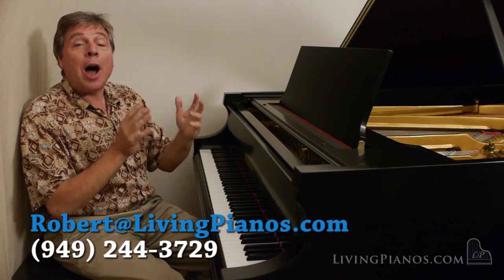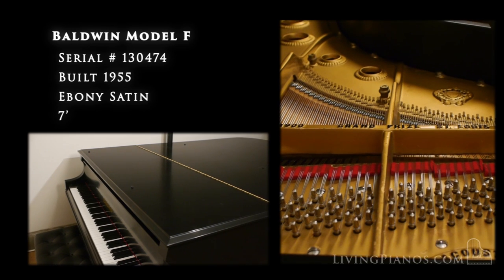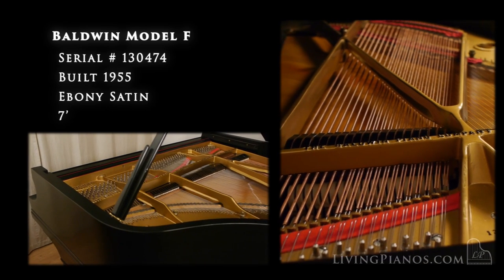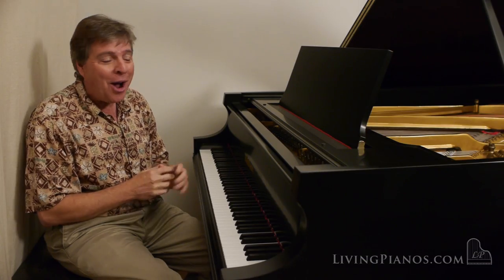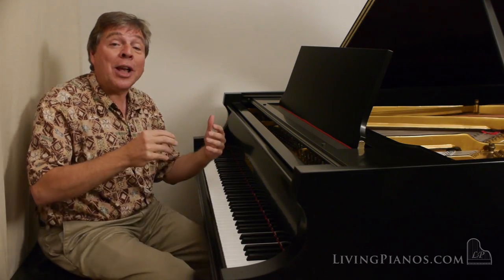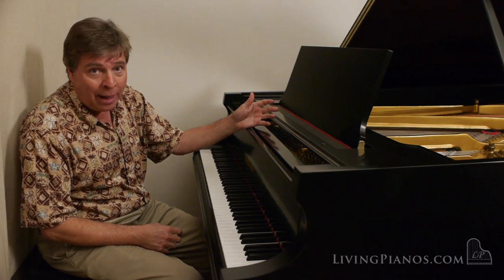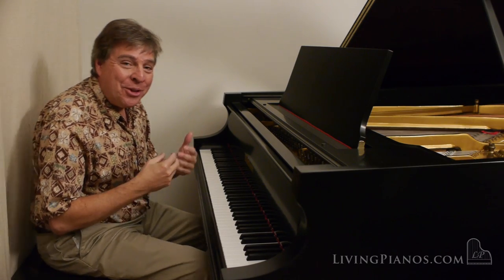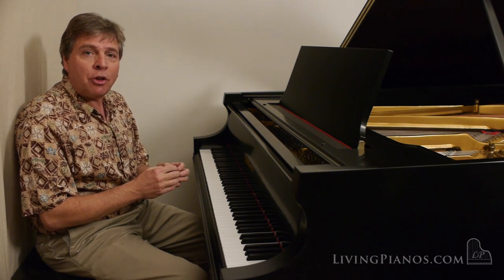Baldwin Semi Concert Grand Piano for Sale – Model F – Premium Concert Pianos